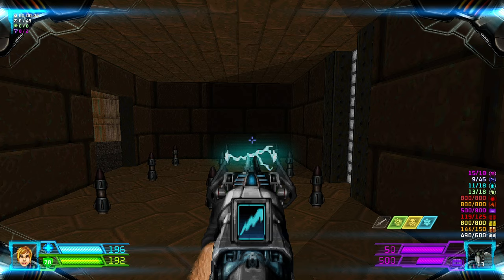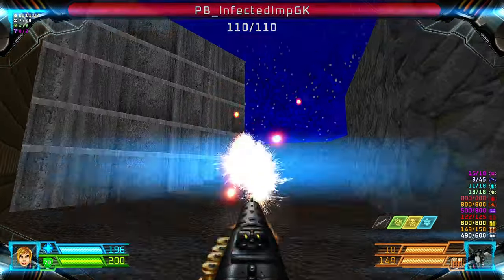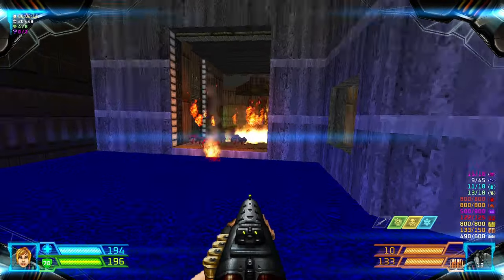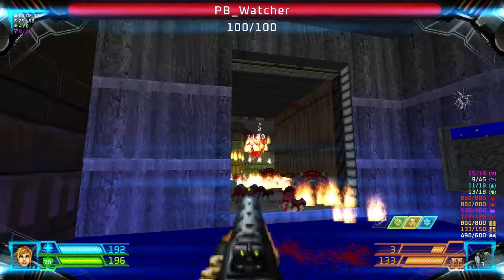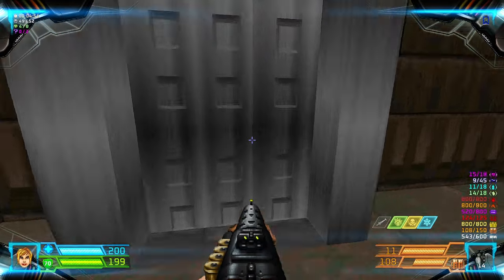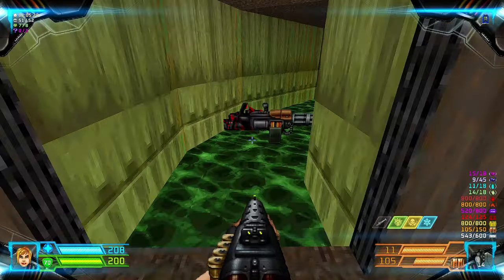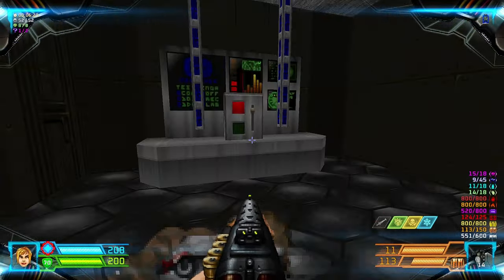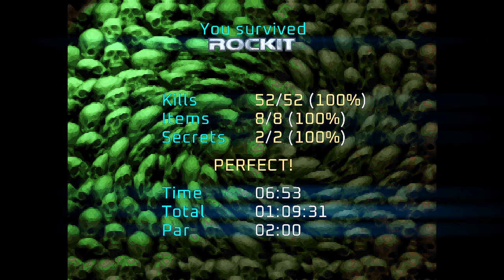Project Brutality ► DOOM 2 ► Revolution! ► MAP08: Rockit ► UV 100%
[ PROJECT BRUTALITY ]
Author: pa1nki113r
Branch: Staging and Master (now merged)
Version: 0.1.1 Alpha

Name: Revolution!
Levels: 33
Released: 2001
Internal WAD Supported: DOOM 2

[ Addons ]
Glory Kill ► June 23, 2024 Update
Keep Weapons
More Items

[ Game Mode ]
Difficulty: Ultra-Violence

[ Objectives ]
100% Kills
100% Items
100% Secrets

Other mods installed:
Universal Ambience
Cosmo Ambience
Ambient Decorations
PBSoundPack (Modified*)
Damage Indicator
Hitmarkers
Doomblade

ZDL Execution Order:
1. TVR!.wad
2. tvr!midi.wad
3. BrutalDoomgirl.pk3 (Doomgirl Mugshot)
4. Project_Brutality-PB_Staging.zip
5. GloryKills_Staging_Branch_dfd9629_06_04_2024.pk3
6. Argent_Sith_Beam_Katana.pk3
7. Universal Ambience.pk3 (from Ravik's mod pack)
8. BS3.pk3 (Ravik's Badass Sounds but I further modified)
9. PBSoundPack_10.10.20.pk3 (Also modified further)
10. PB_AutoClearGoreFix.pk3
11. BMC_voice.pk3 (Black Metal Chainsaw Female Voicelines)
12. Hitmarkers.pk3
13. JP_HUD_mod_friendly.pk3
14. Damage Indicator.pk3
15. Doom Blade.pk3
16. Keep Weapons.pk3
17. Project_Brutality-PB_Staging_More_Items.pk3